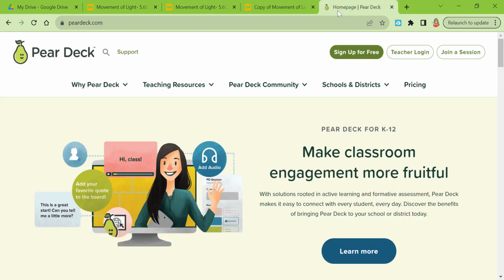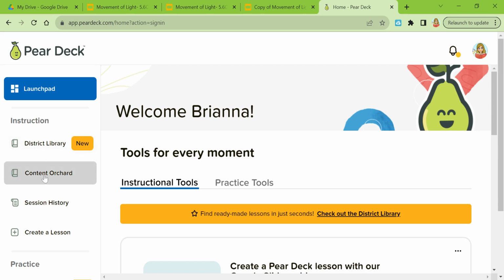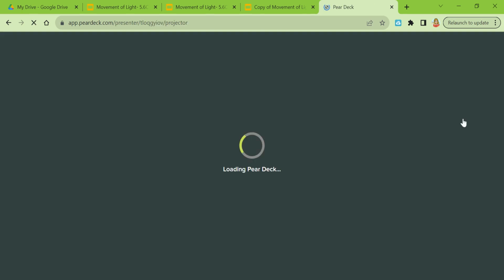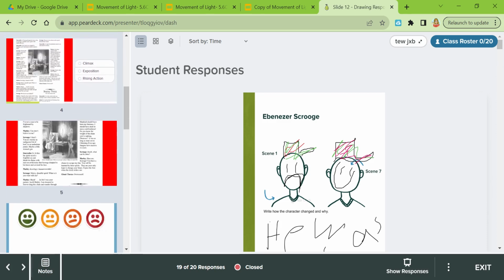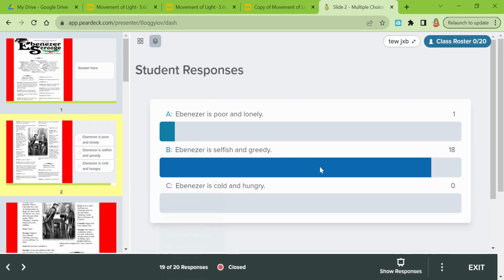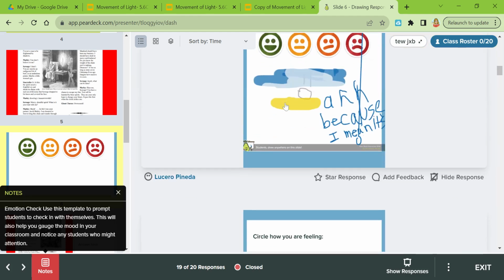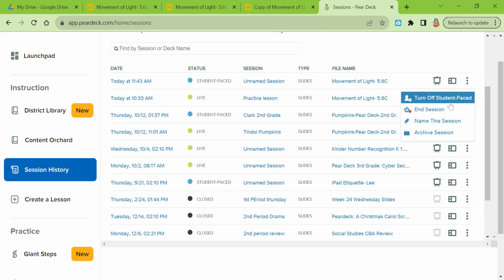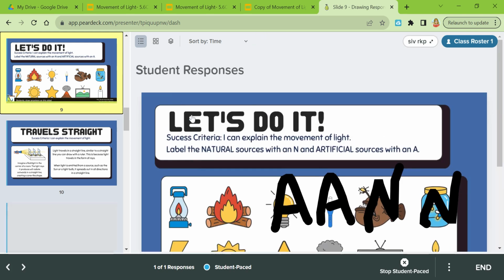Pear Deck Step Four: Finding the Data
Step four goes over how to get data from the lesson you just conducted in Pear Deck. When the lesson is completed, teachers can go through Peardeck.com and find all student interaction with the lesson.